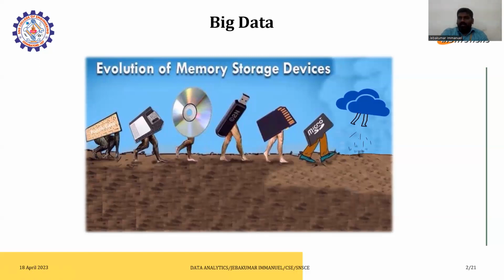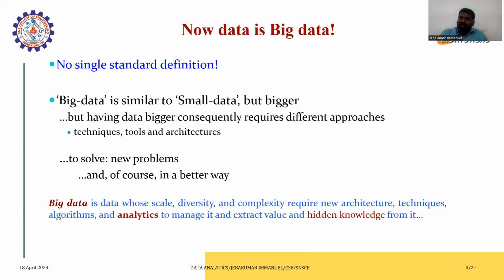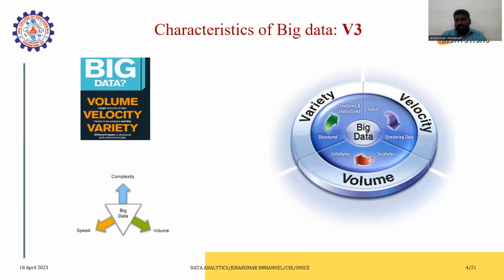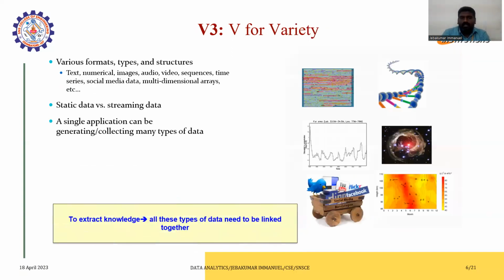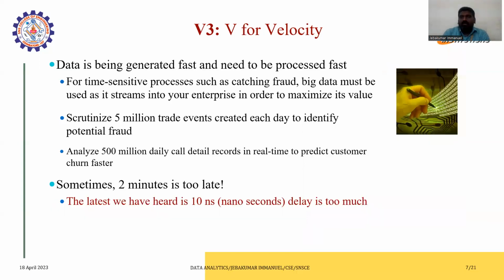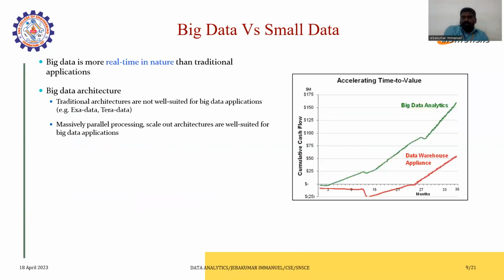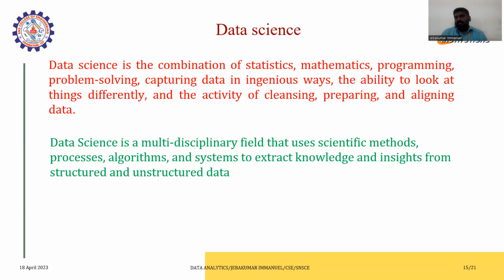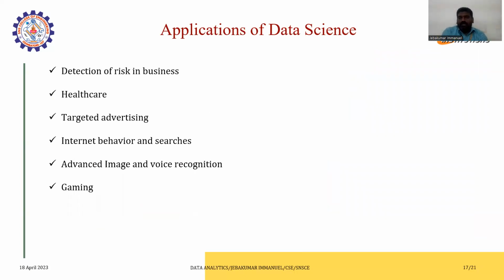Jebakumar Immanuel D | Big data, Data Science | SNS Institutions